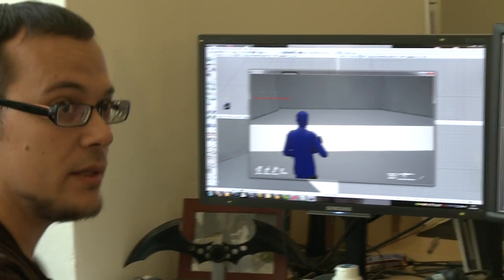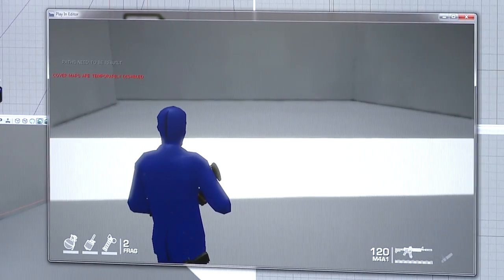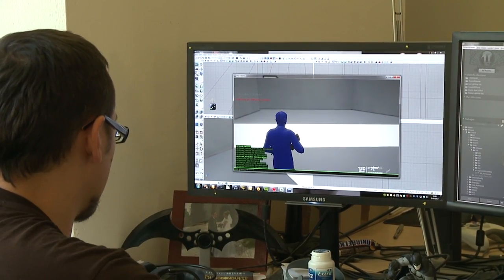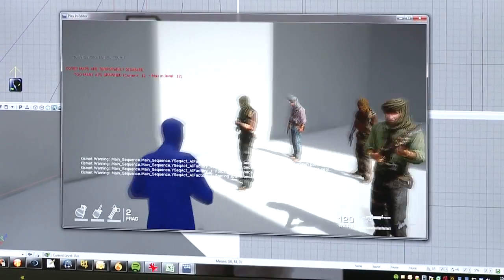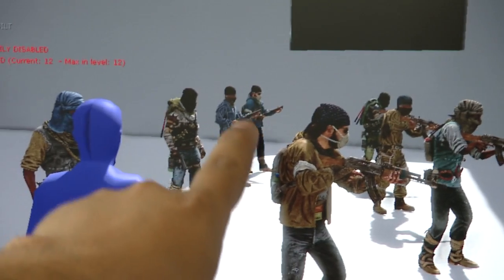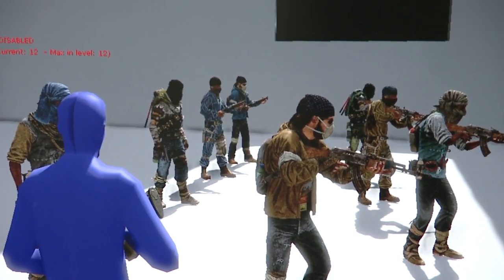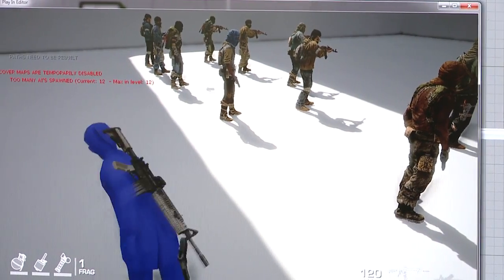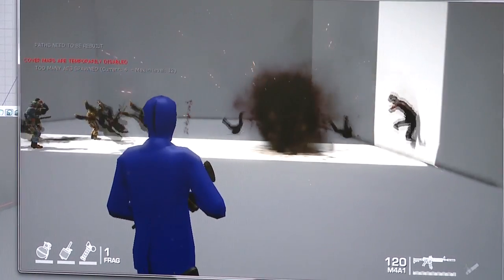INSIDE Spec Ops: The Line - Engineering & Bug Fixing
We learn more about what it takes to work out all those bugs.